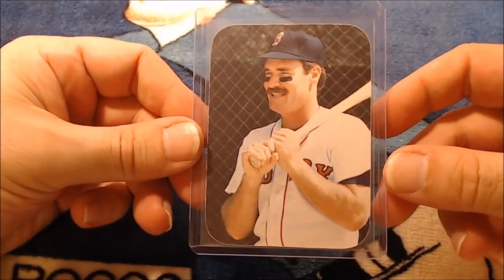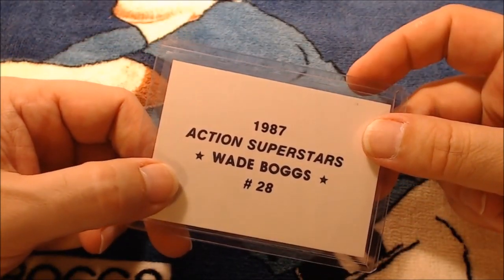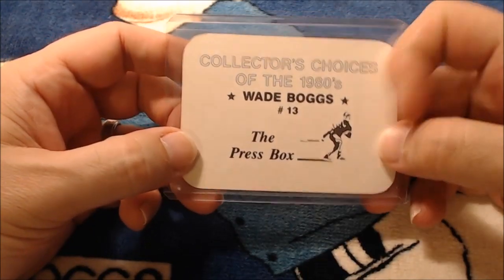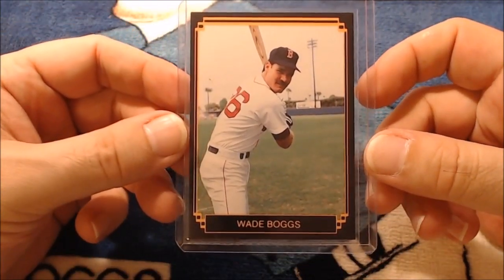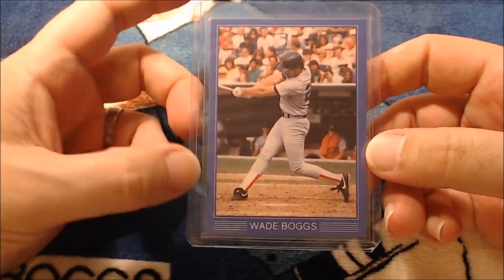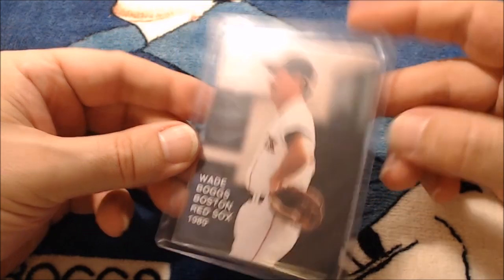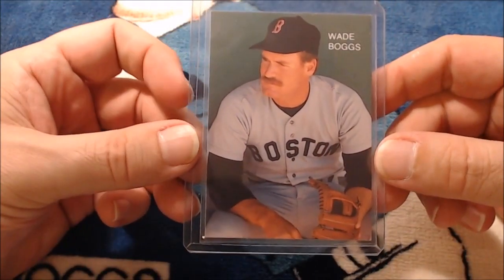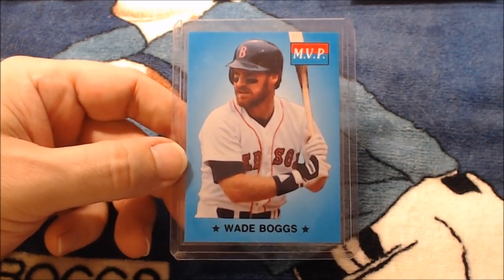Wade Boggs Broder Type Cards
A look at my Broder Type Wade Boggs baseball cards.